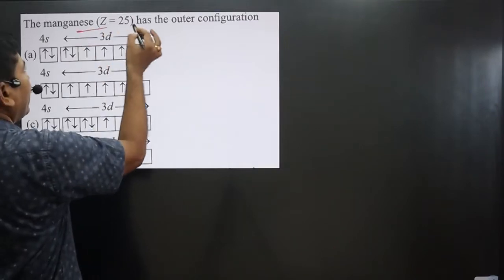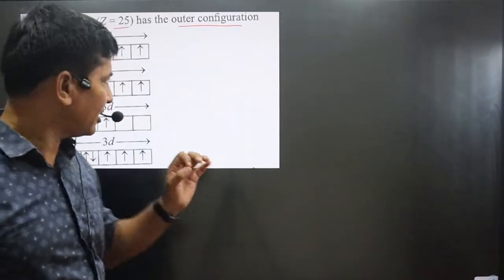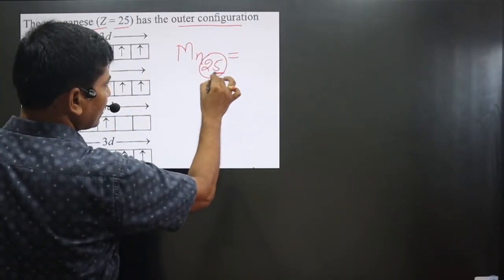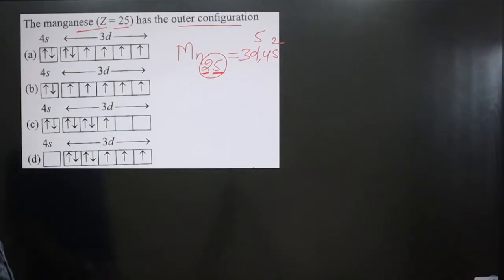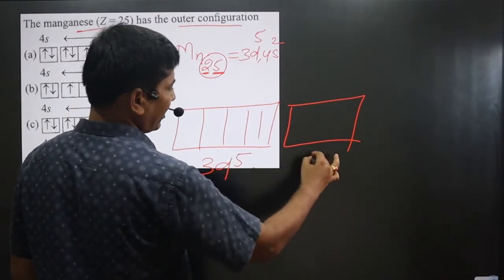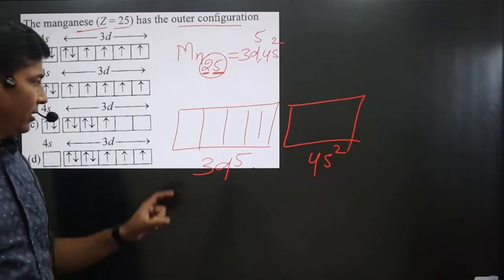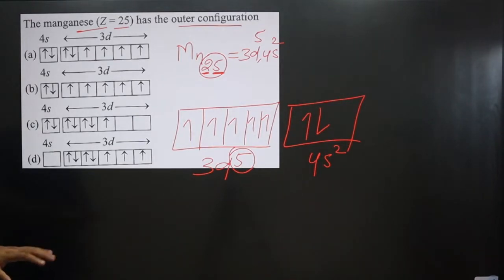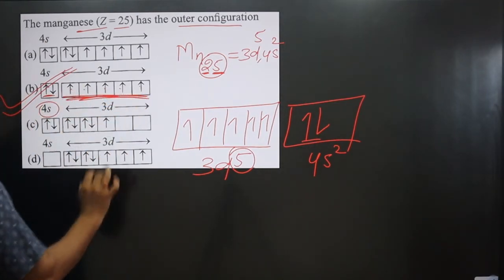The manganese (Z = 25) has the outer configurati | Structure of atom MASTER SERIES | Quantum numbers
The manganese (Z = 25) has the outer configuration